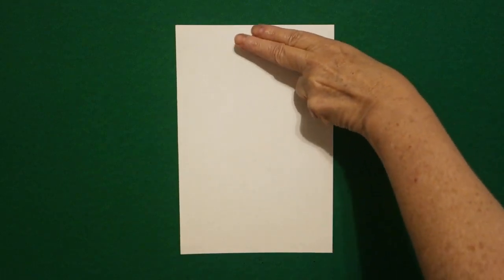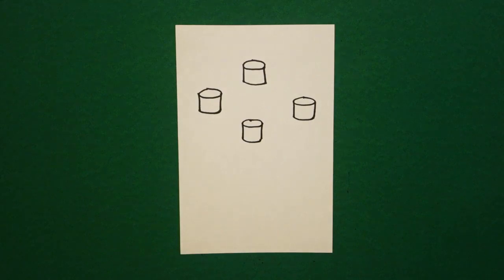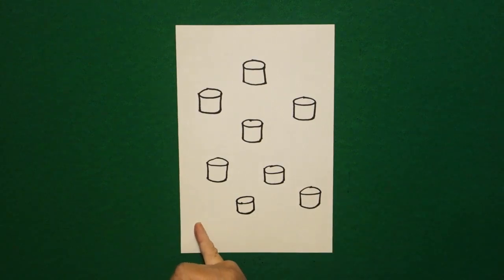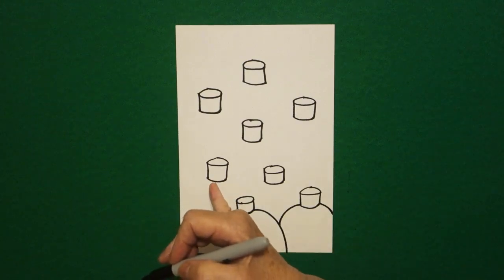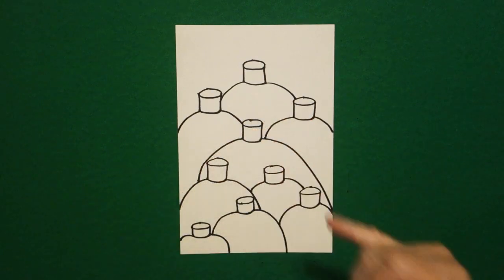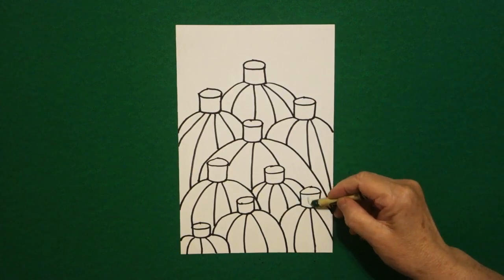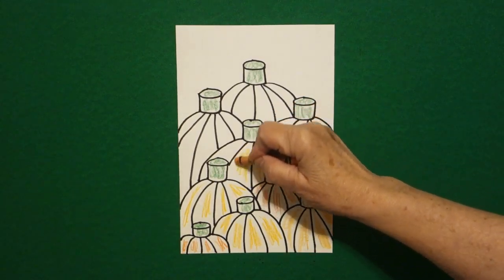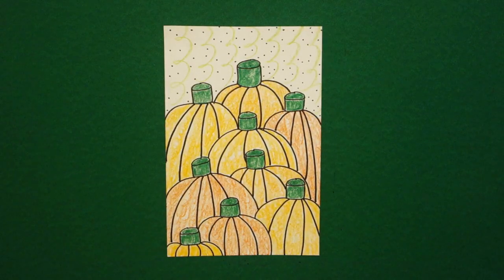Let's Draw a Pumpkin Patch Overlap!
Easy to follow directions, using right brain drawing techniques, showing how to draw a Pumpkin Patch Overlap!